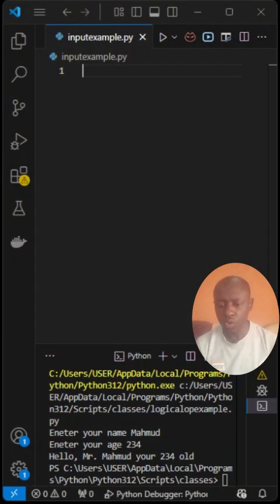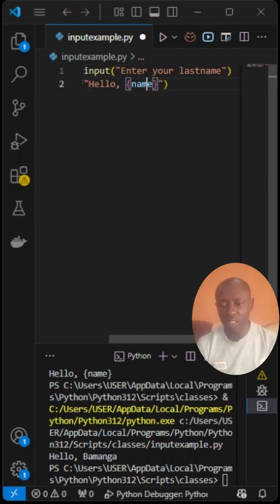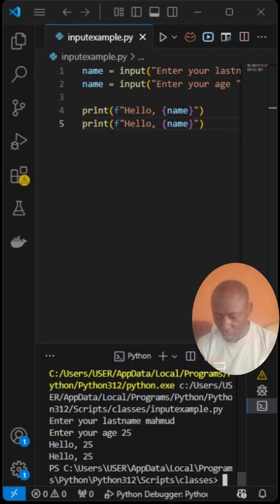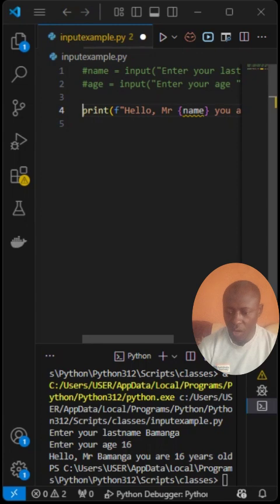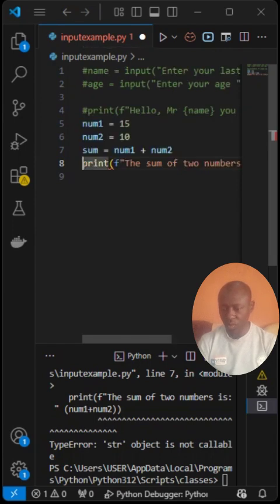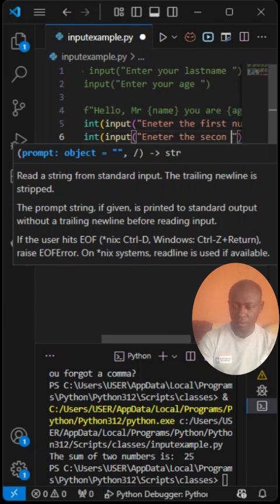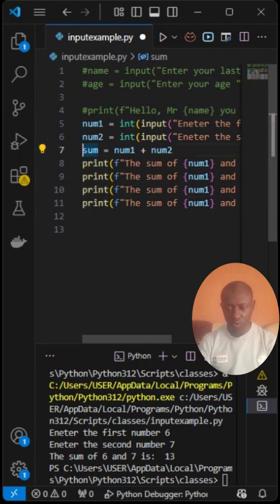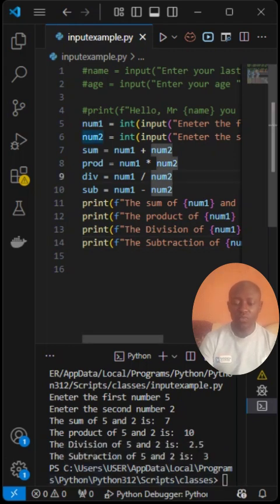Python Programming Day 5: 🖥️ Master the input() Function in Python!🎥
🎥 Welcome, Python enthusiasts! Are you ready to level up your Python skills? Today, we're diving into the input() function—the gateway to making your Python programs interactive and dynamic! 🤖💬
The input() function allows your Python program to accept user input. Imagine creating a calculator, a game, or a chatbot—input() is where it all starts!